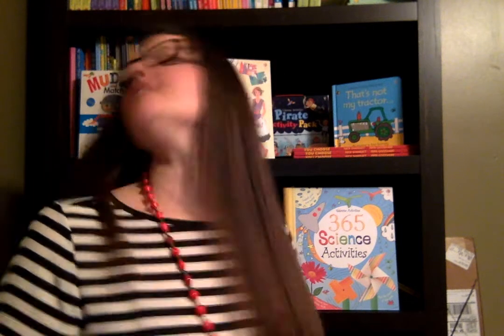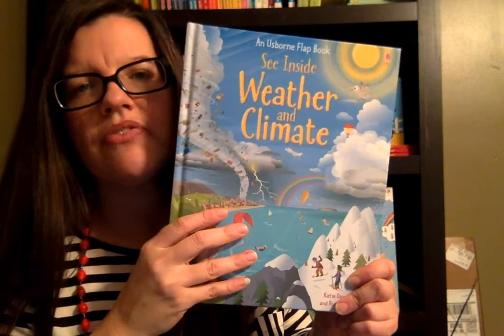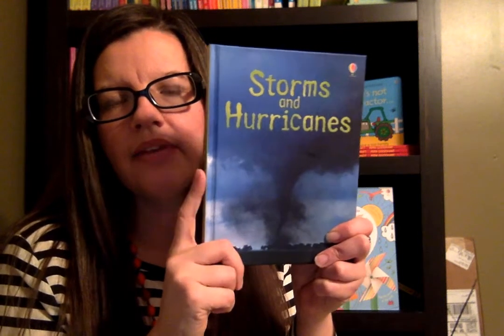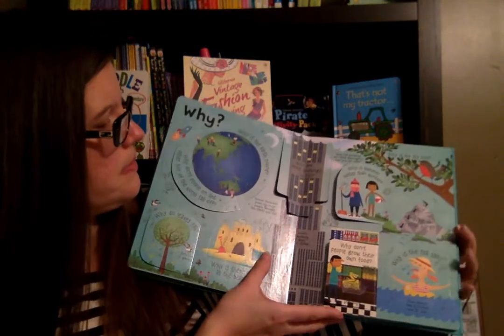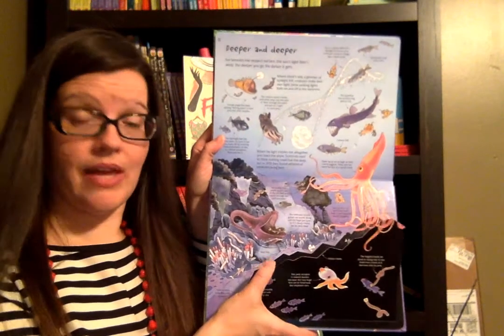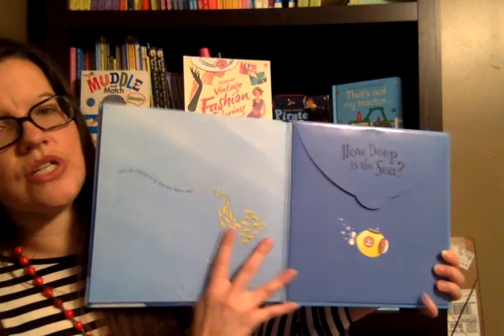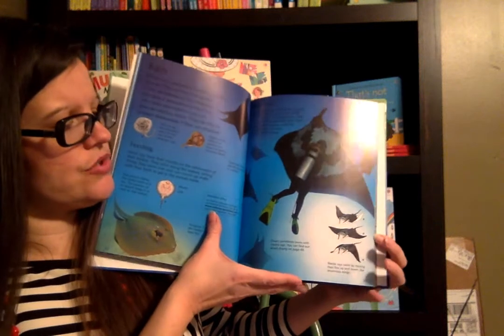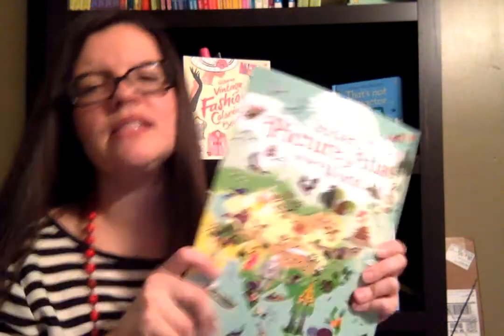Usborne Books: Classical Conversations Cycle 1 Science 2nd Semester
I love these Usborne titles to read along with Classical Conversations Cycle 1 science memory work! :) I'm a Classical Conversations tutor as well as an Usborne Books & More consultant. I'm excited to share these books with you! :) You can order any of these titles from my Usborne shop, and they will ship immediately and directly to you: SuzanneSharesUsborne.com